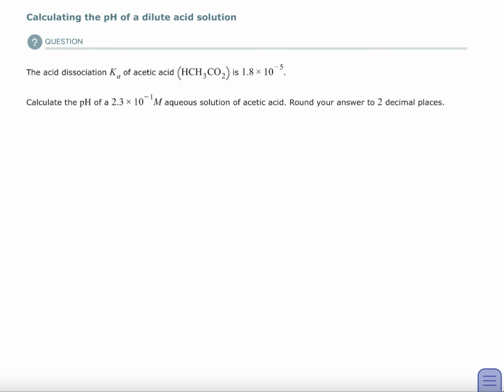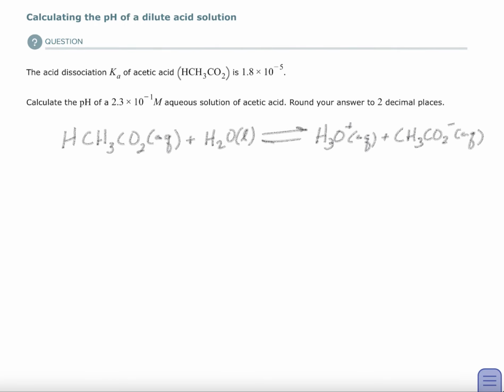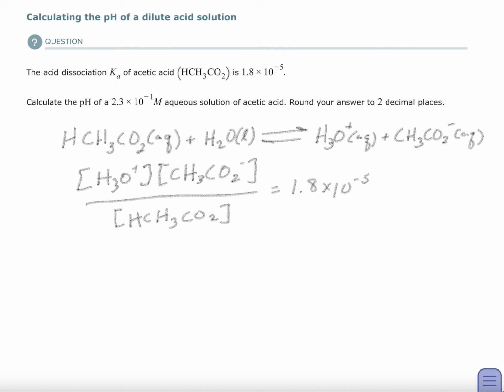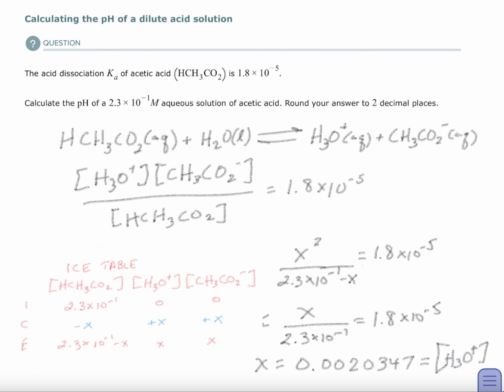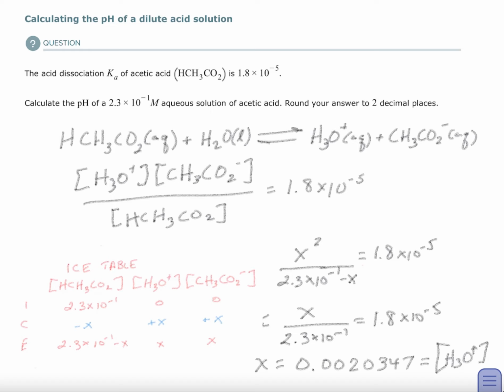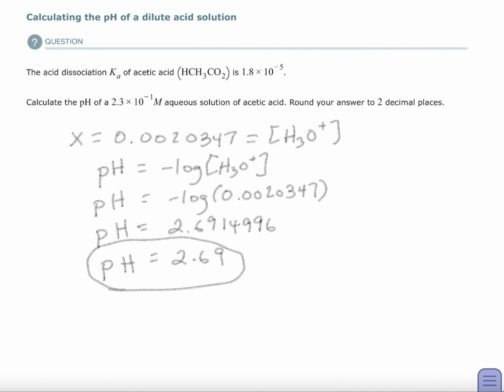Aleks Calculating the pH of a dilute acid solution